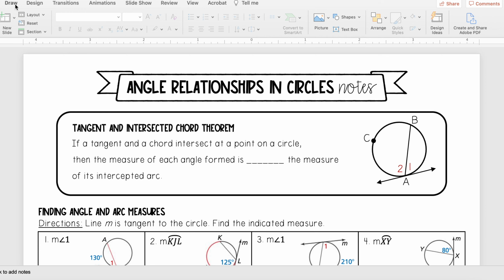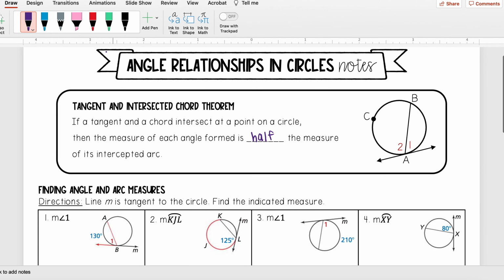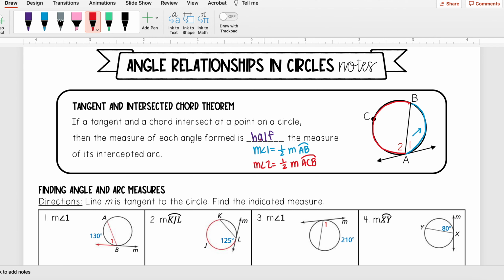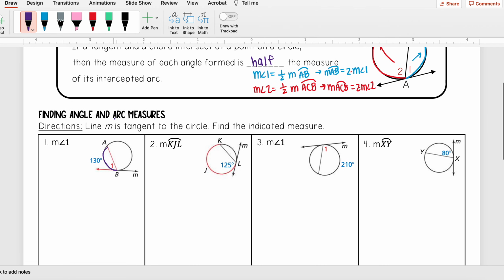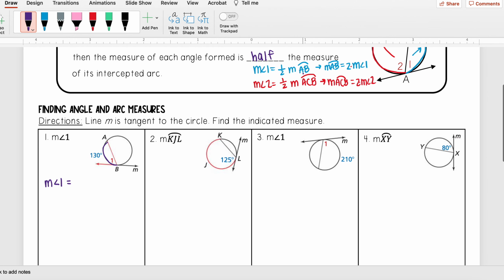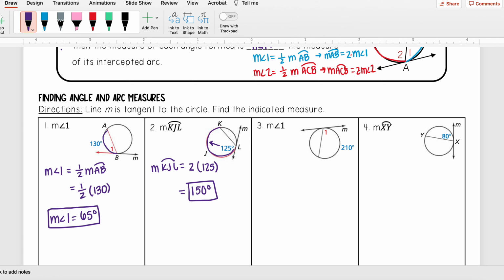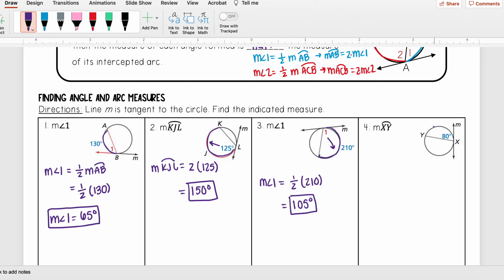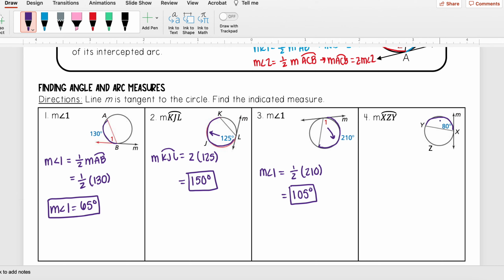Tangent and Intersected Chord Theorem